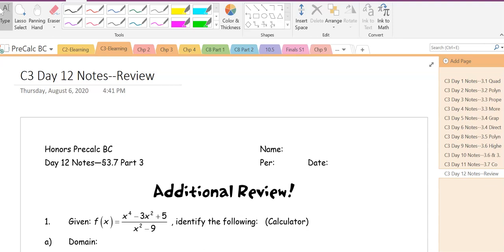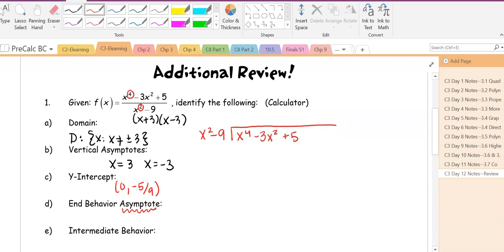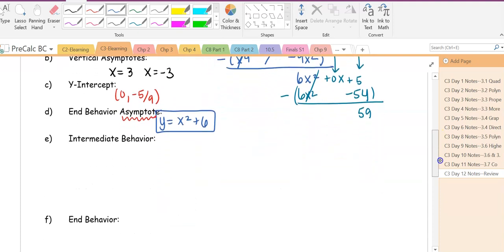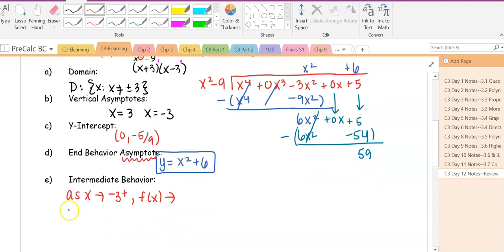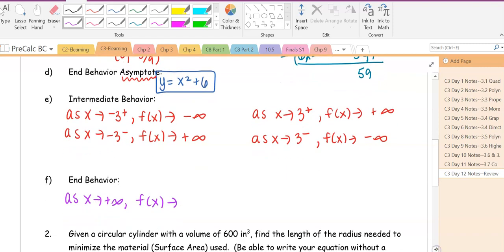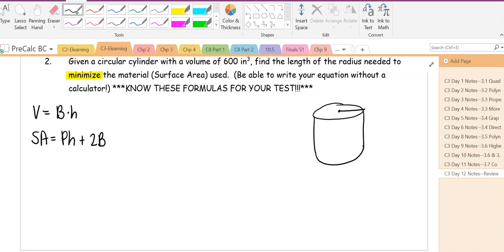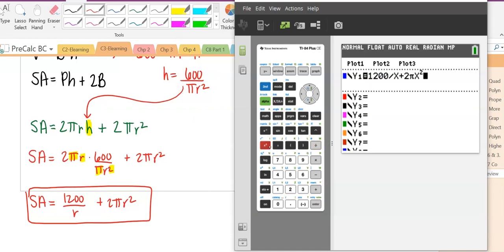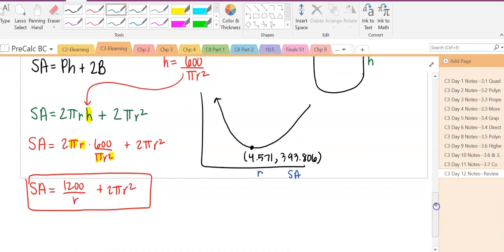PCBC__C3 Day 12 Review